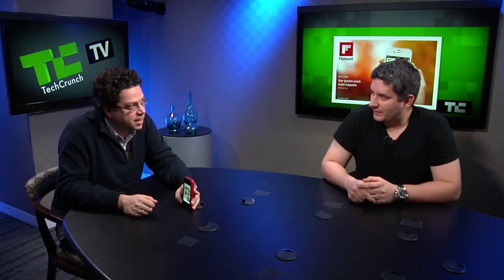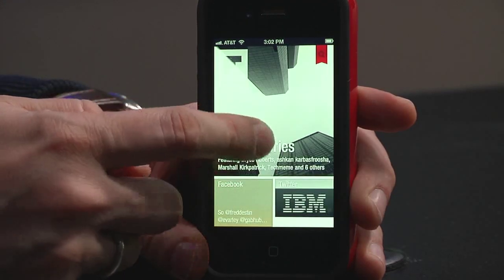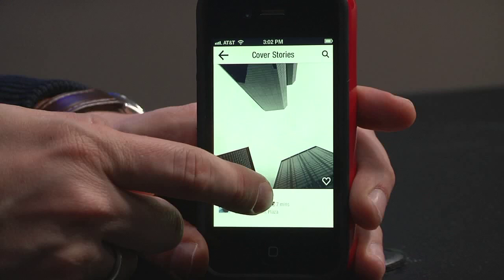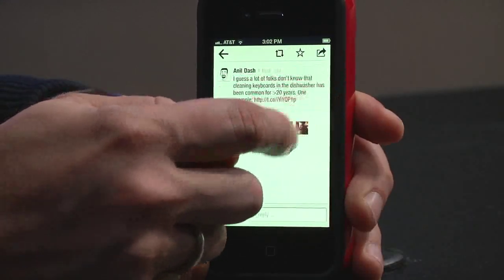(Fly or Die) Flipboard For iPhone